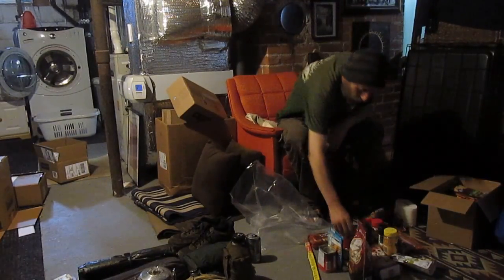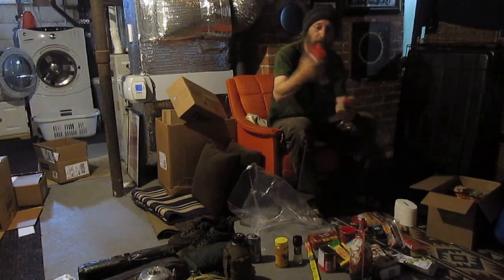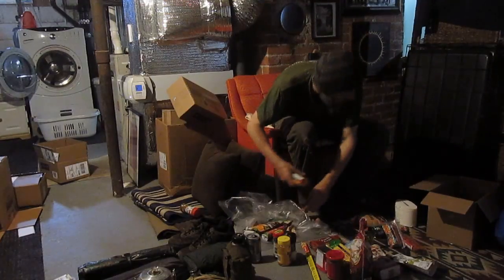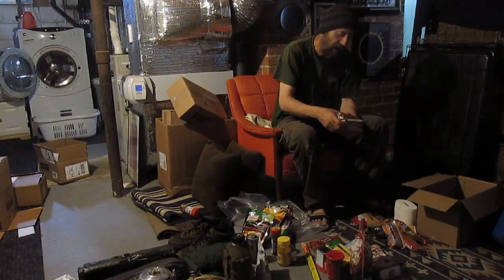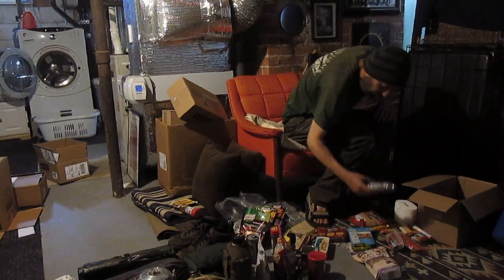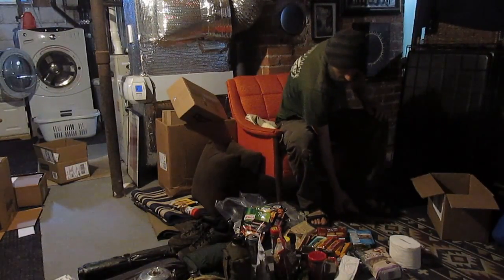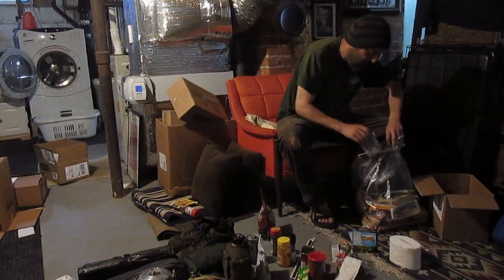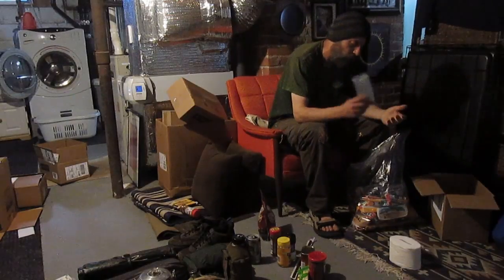The Food Box. SOBO Appalachian Trail 2016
First test of film for length of time cost of battery space and memory storage.. Showing Me pack for the Mt K climb, and trek thru 100 mile wilderness. -
Conclusion is I better keep my future videos shorter mainly for time it takes to transfer memory from card to a computer and upload to Youtube.

 I will save any Sasquatch or UFO sighting videos for when I have time to actually sit down and photo-shop edit out any footage I get of me pooping my pants and cussing.

I need about 10 days or more of food.. I think I actually have almost two weeks worth or more here before I reach Monroe, and first supply drop.

The other essential supplies will get loaded up in my pack I will post another video going through that process.

Thanks for hangin' with me through a crash course of learning about posting Youtube and preparing for an adventure.

-Sorry for the cussing, I will try to edit myself in my narratives better.